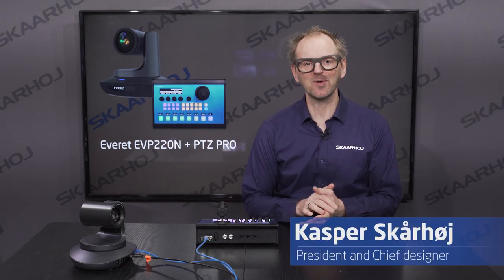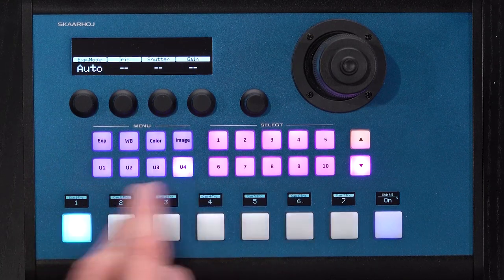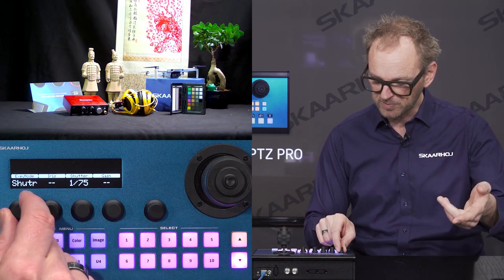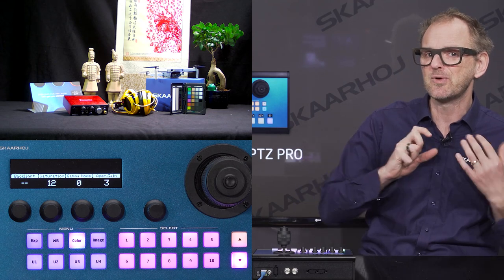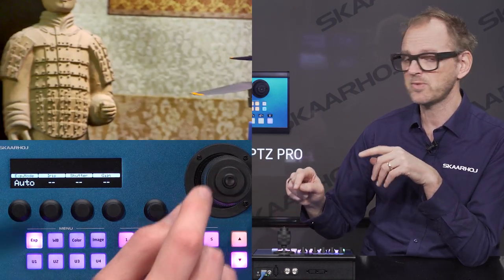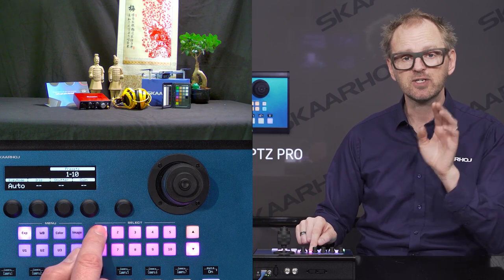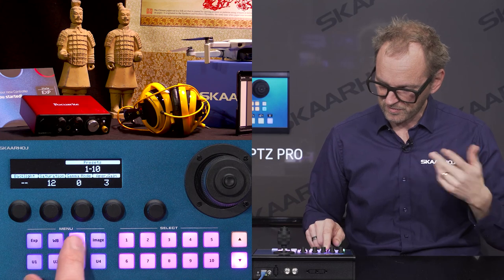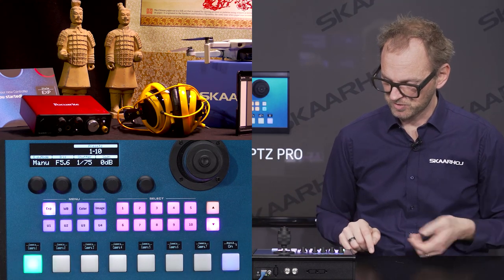Everet EVP220N PTZ camera - controlled with SKAARHOJ PTZ Pro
The Everet EVP220N is a nice PTZ camera, that SKAARHOJ now also can control.